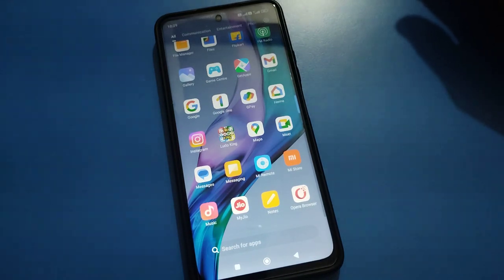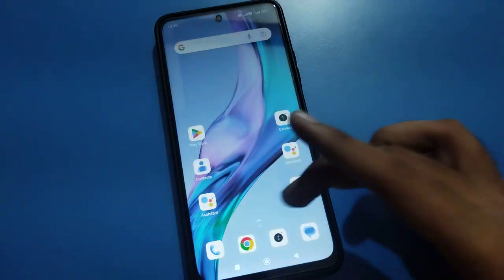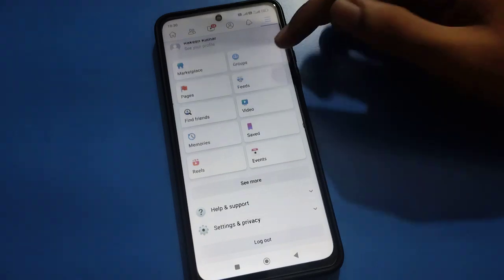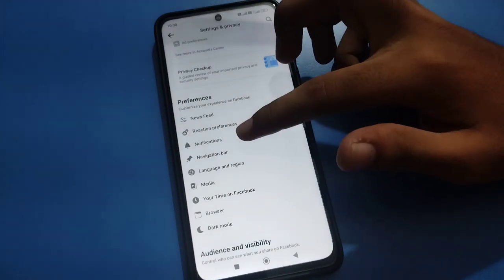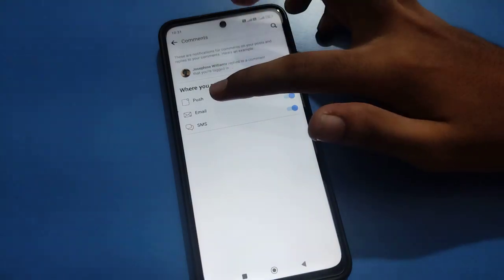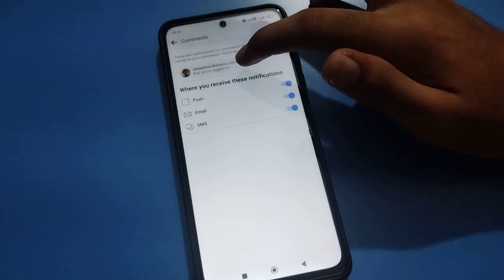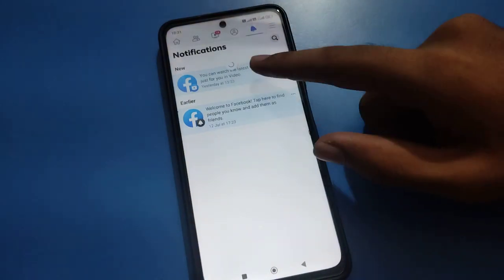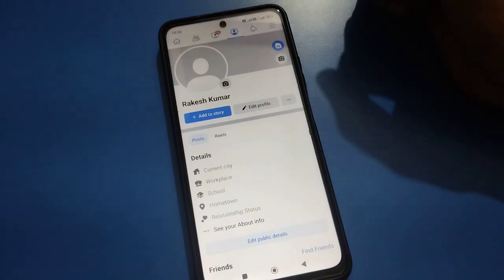How to off comments notification on Facebook, comments notification setting use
how to use notification setting |  facebook mein comment notification kaise on or off kare  | how to off Tag notification on facebook |  comment notification setting use kare facebook mein